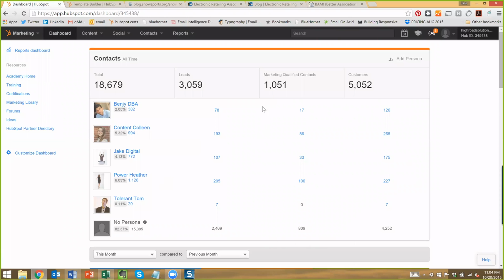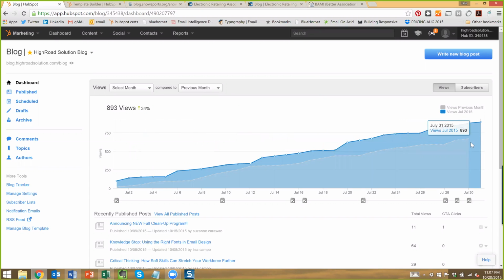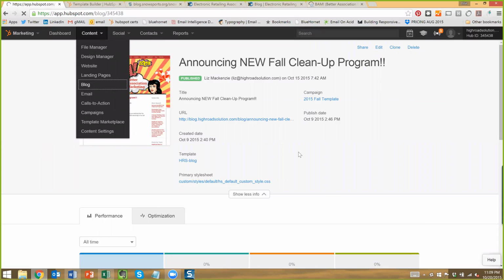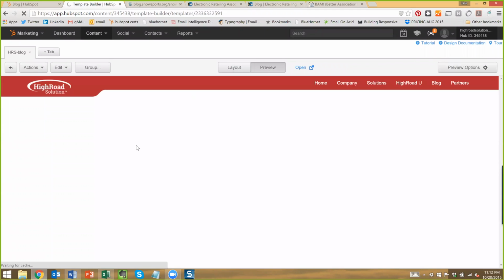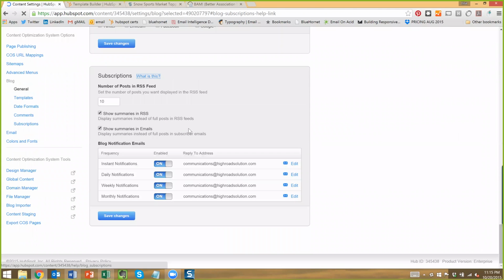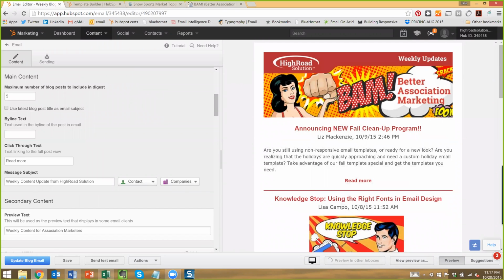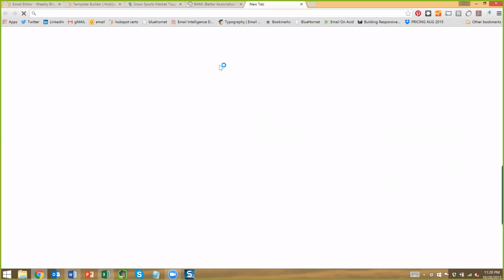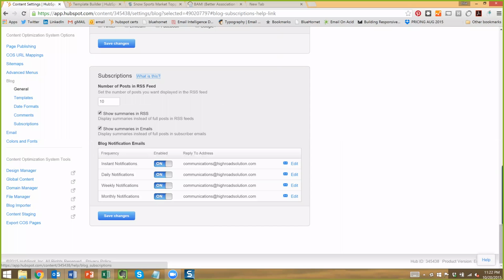One Stop Demo Series Blog Email Notifications, Templates & Metrics in HubSpot